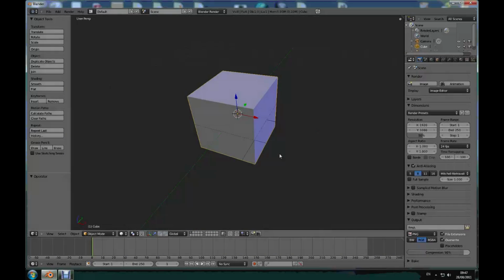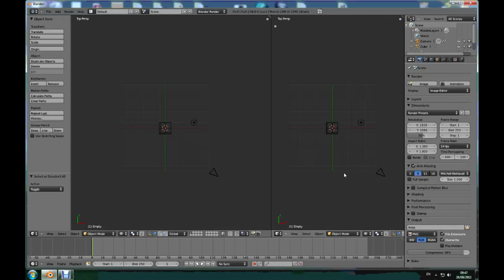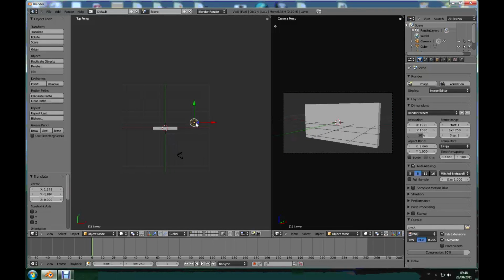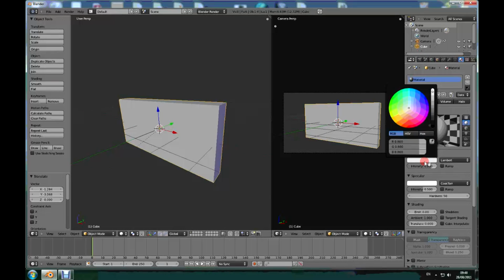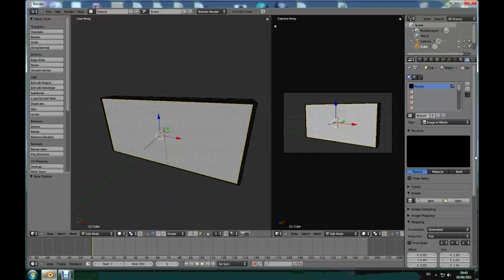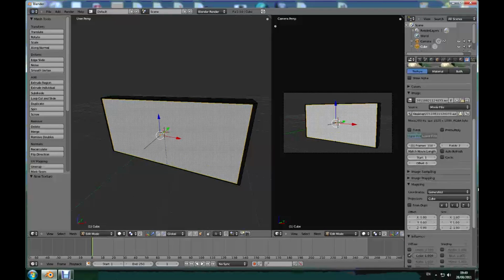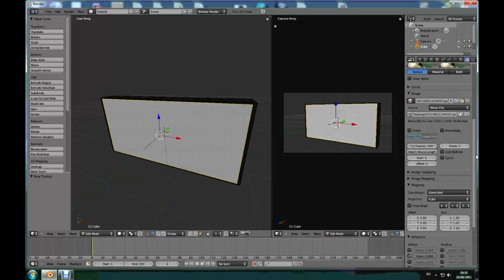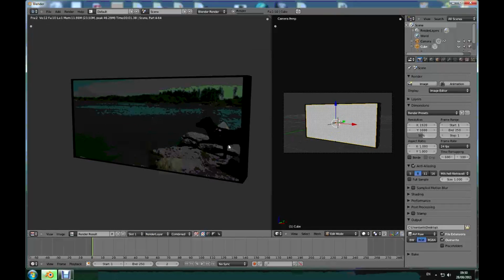Blender video texture tutorial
Quick tutorial on request.